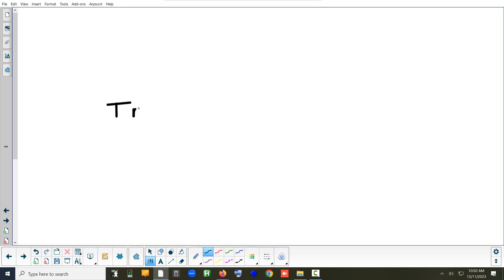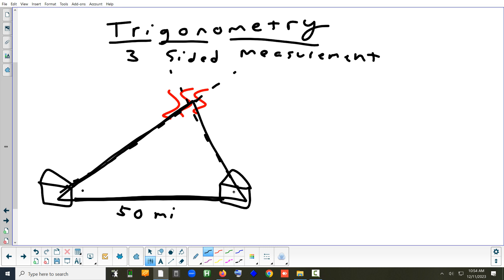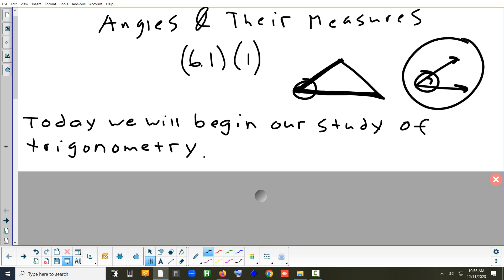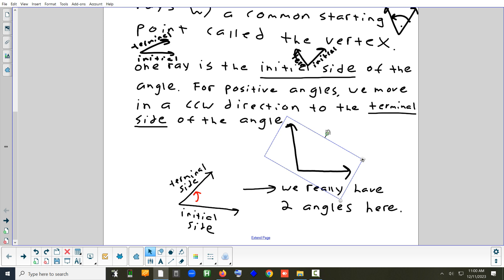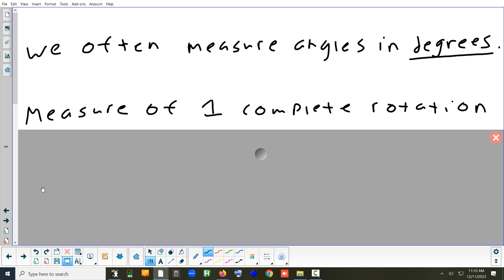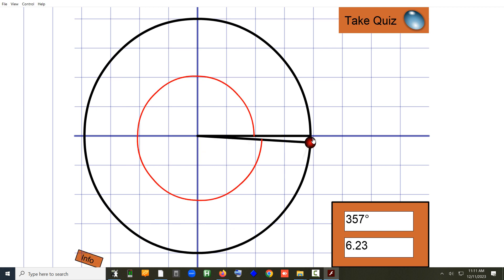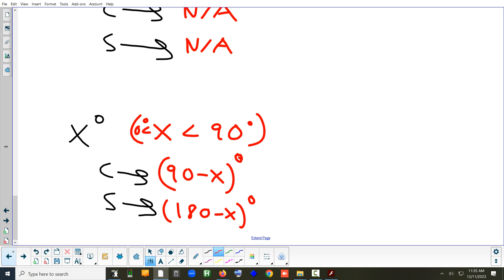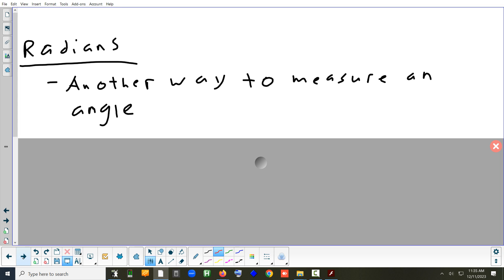6.1(1) Angles & Their Measures 12-11-23